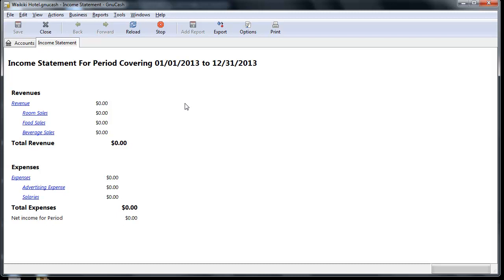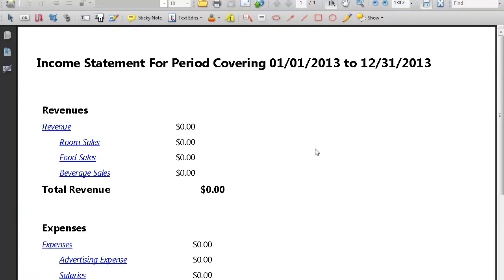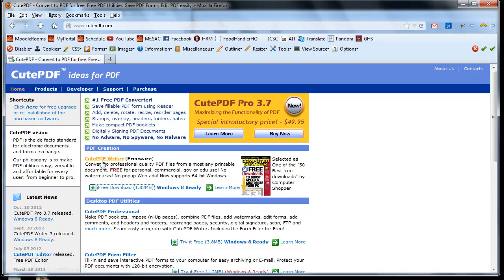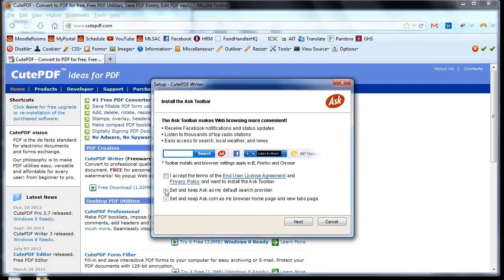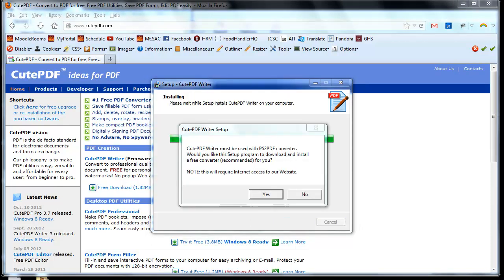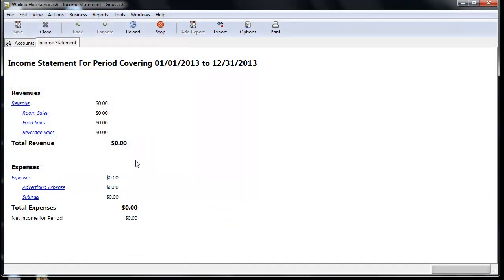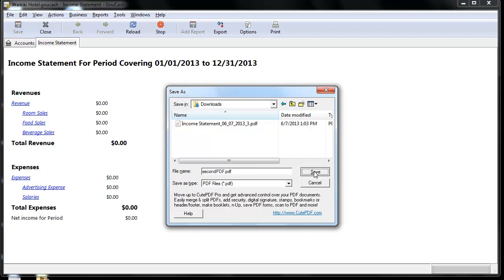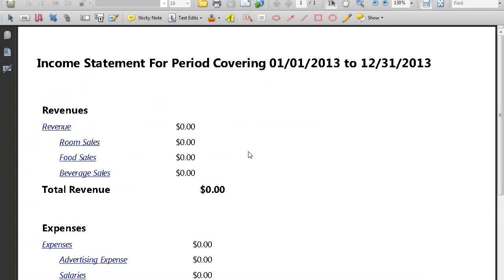Saving a GnuCash report as PDF on a PC and Installing CutePDF Writer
How to save a GNUCash financial report as a PDF on a PC using the Adode PDF converter or using the CutePDF converter.